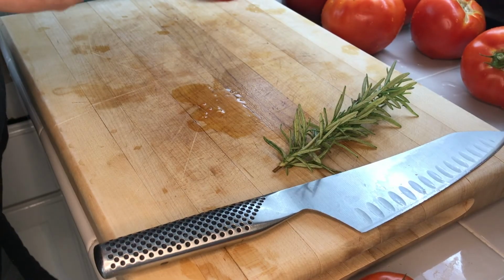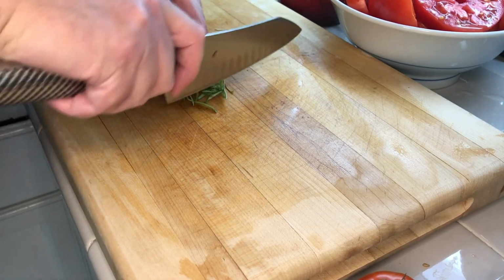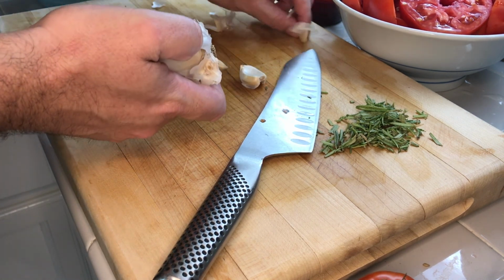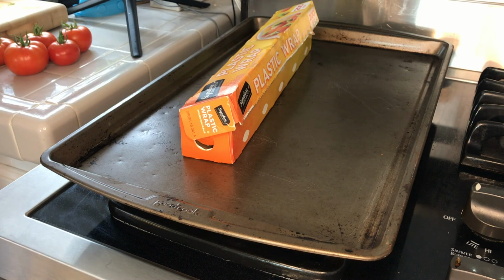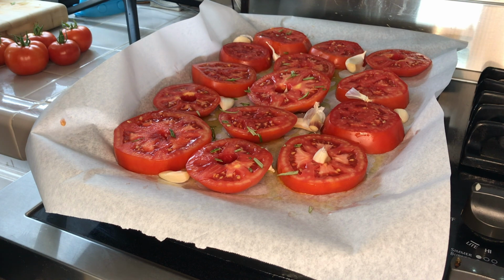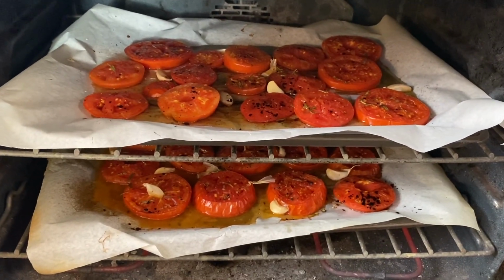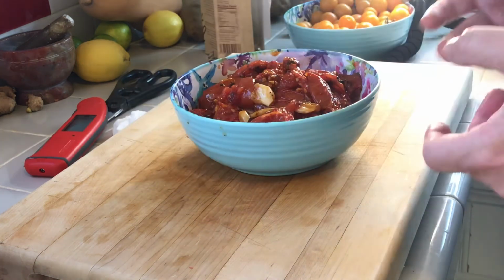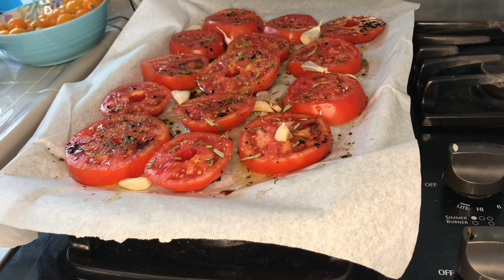I'm James. I cook. Roasted Tomatoes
This is a staple for pizza bread, pastas, dipping. All you need are tomatoes, garlic, rosemary, olive oil, balsamic vinegar, salt, and pepper. Slice, put on parchment paper, roast for a little over an hour, then run it through a food mill.

There, now you don't need my video and my filler "uhms" and "sooo's".

Part two in a multipart series of videos exploring home cooking from someone who dropped out of culinary school, but loves making food for others.